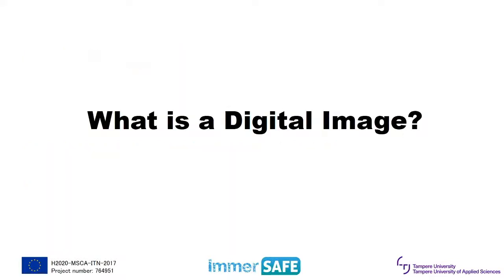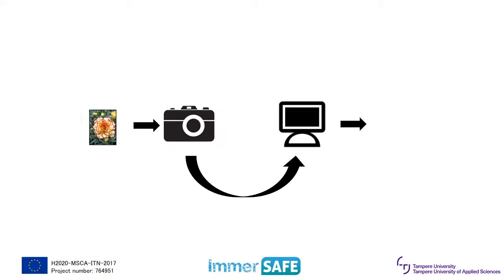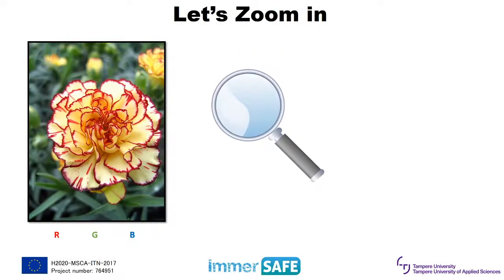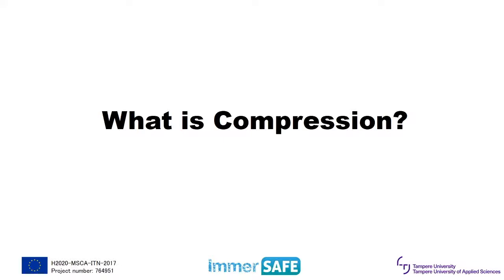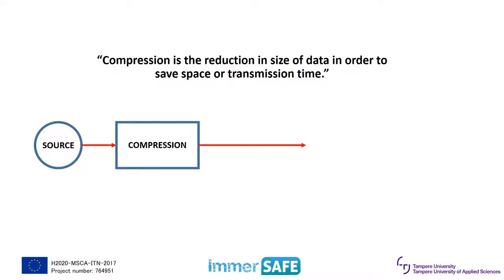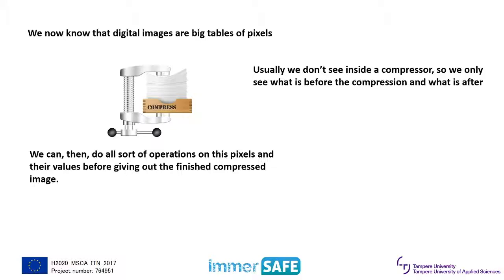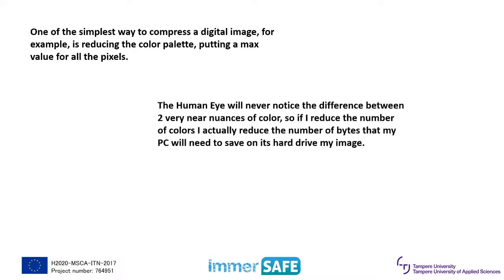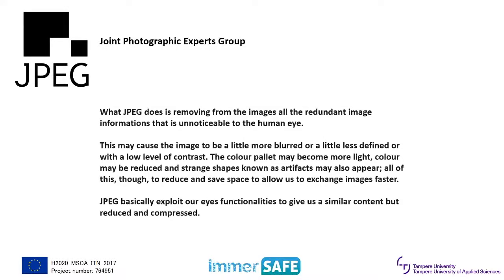Basics of image compression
Science Slam by Emanuele Palma in the ImmerSAFE project.